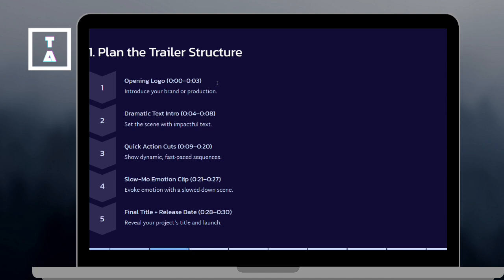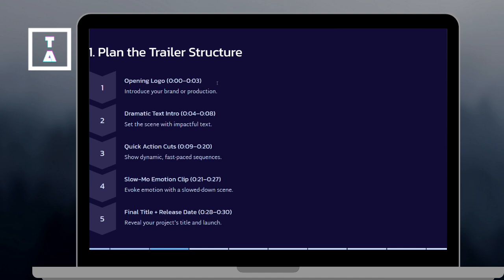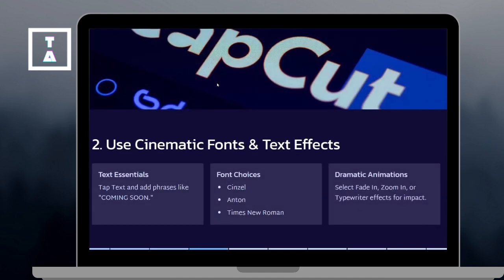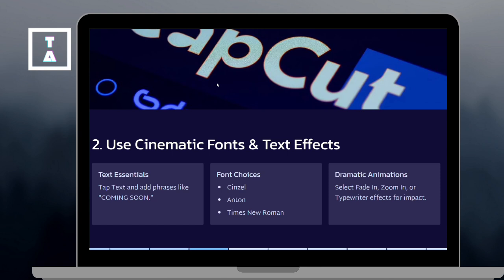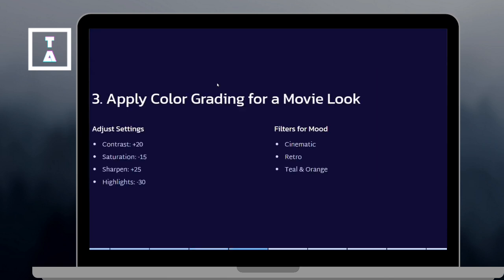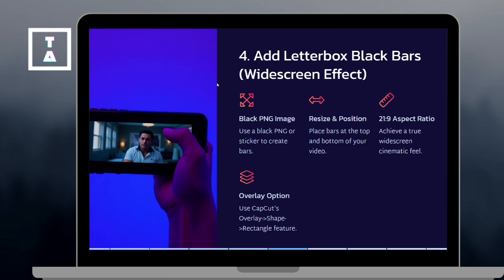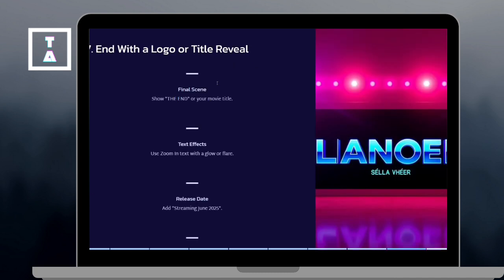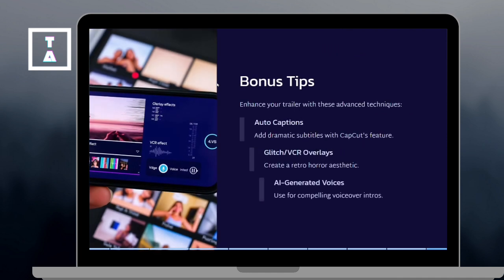How to MAKE A MOVIE-STYLE TRAILER in CapCut in SECONDS!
Want to create a movie-style trailer that wows your audience? In this video, we'll guide you through the process of making a stunning trailer using CapCut, a free and powerful video editing app. Whether you're a beginner or an experienced editor, our step-by-step tutorial will help you produce professional-quality trailers with ease.

📌 What You'll Learn:
✔️ How to start a project in CapCut
✔️ Cutting and editing clips for dynamic trailers
✔️ Adding music and sound effects for dramatic impact
✔️ Using transitions and visual effects to enhance your trailer
✔️ Expert tips for storytelling and pacing

Creating a captivating movie trailer is now more accessible than ever with CapCut's intuitive features. Follow along to produce trailers that captivate and excite your viewers. Perfect for YouTube, Instagram, or any social media platform.